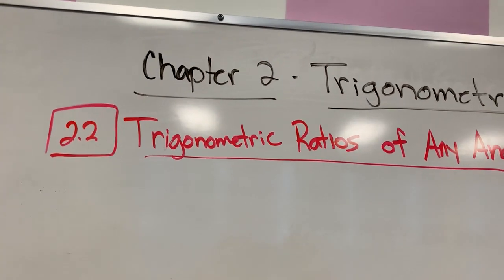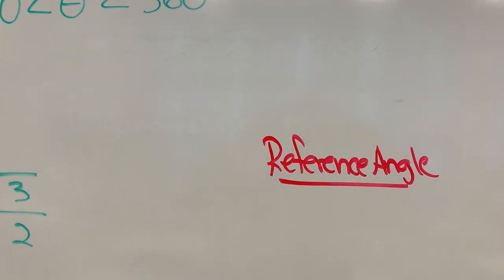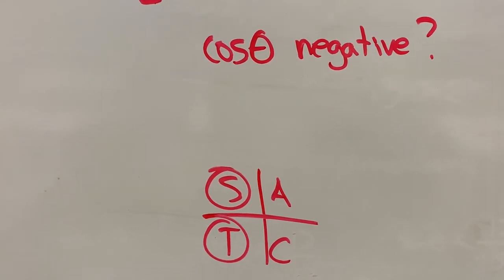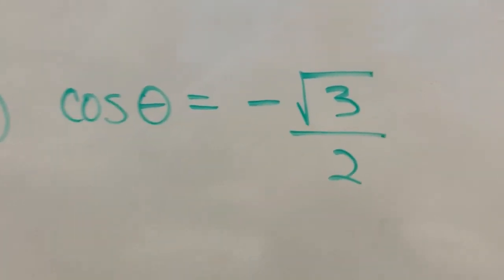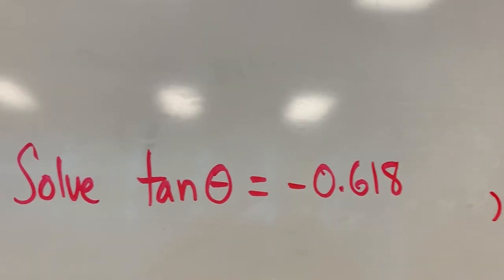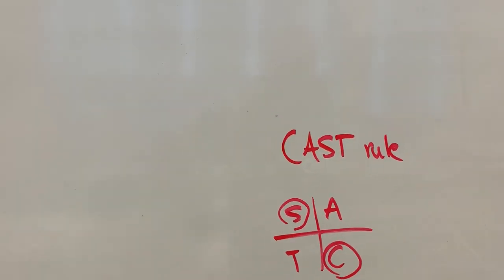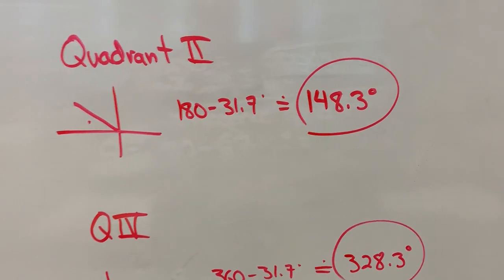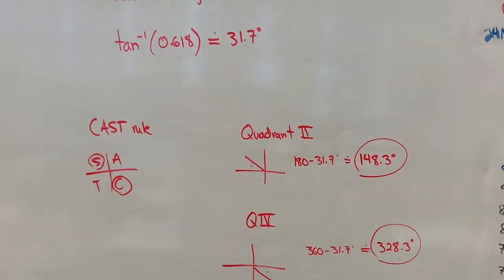Beaudin YouTube Lesson 2 2 VideoC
Lesson 2.2 VideoC Math 20-1 Trigonometry